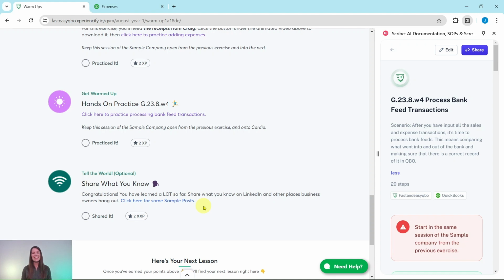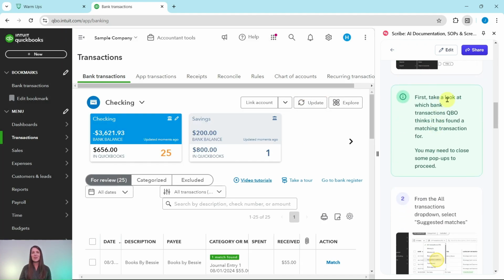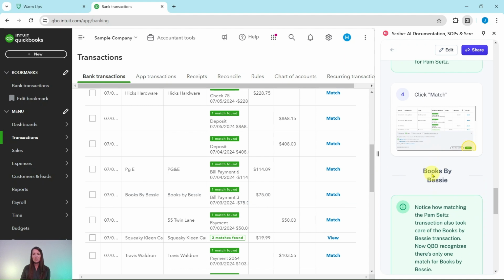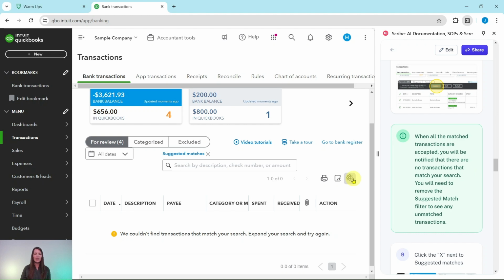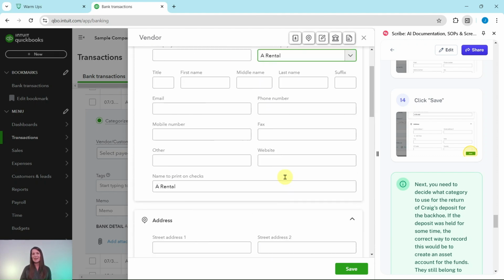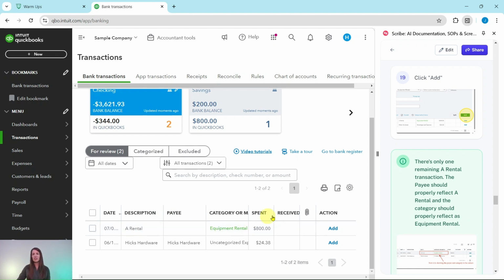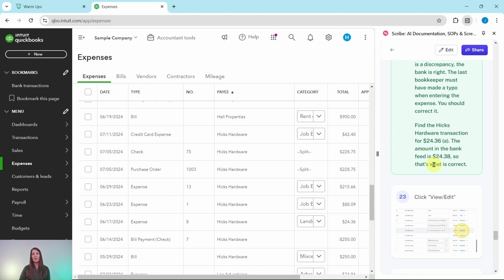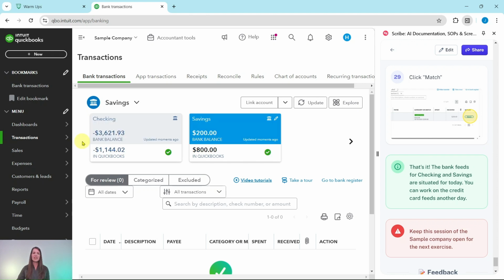Let's Practice QBO - Process Bank Feed Transactions